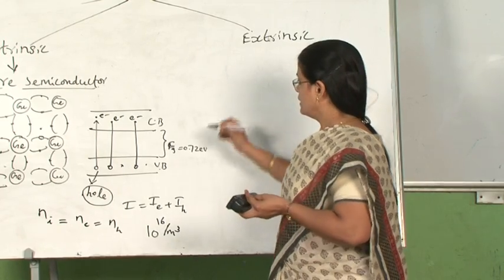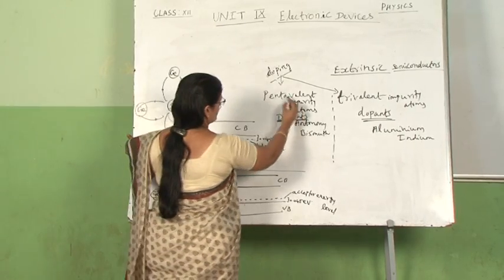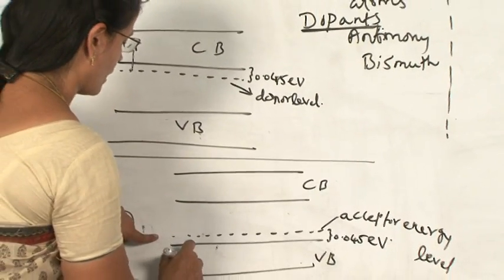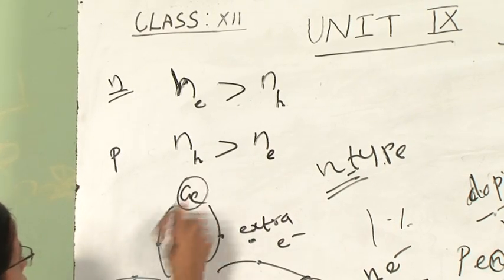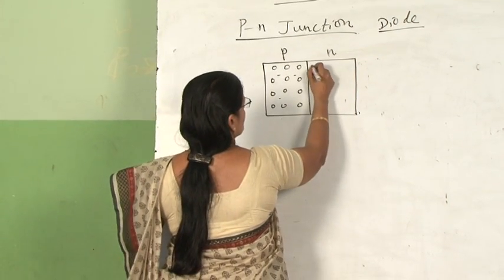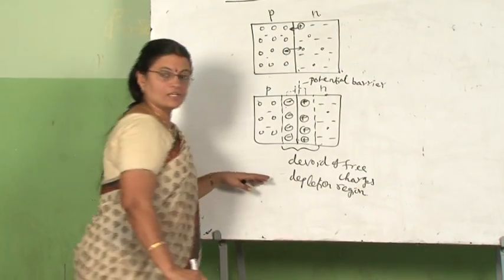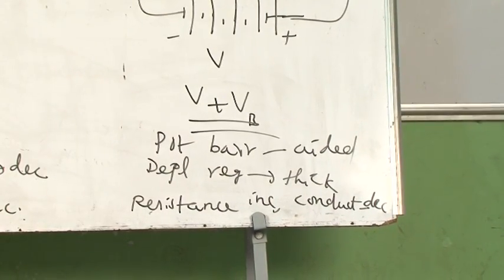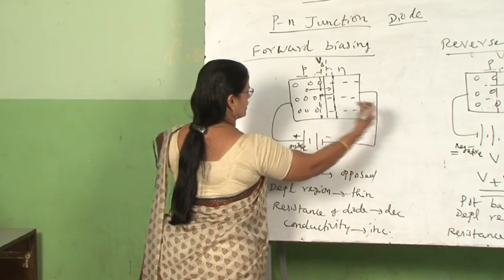Chapter 14 - Semiconductor Electronics 1/5 Physics XII